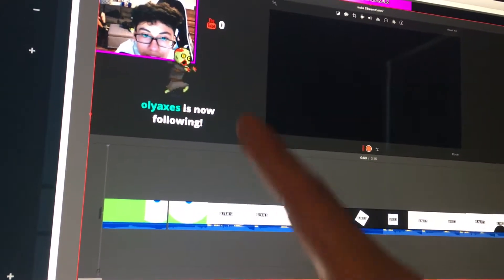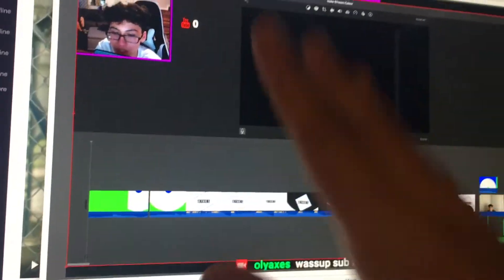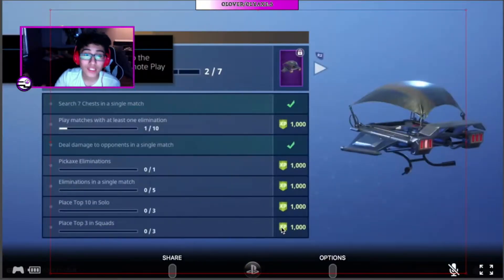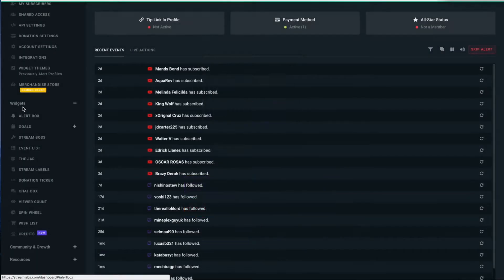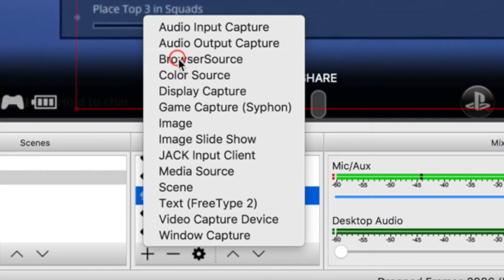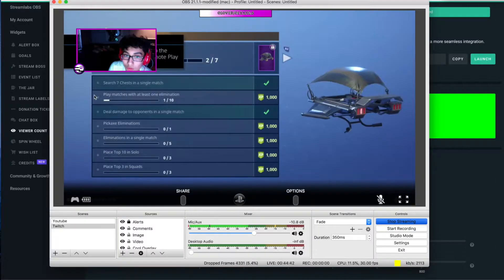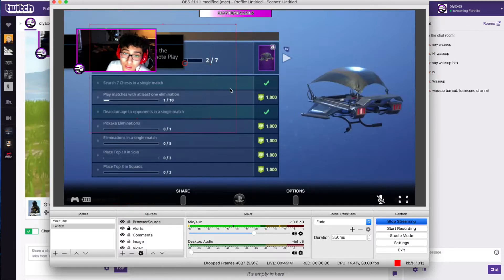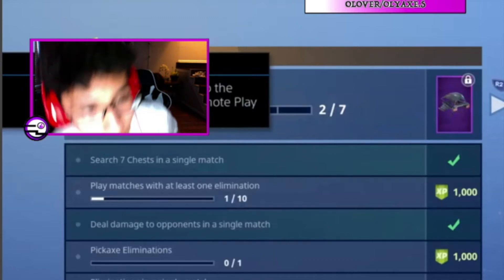(2021 UPDATED)**FREE** HOW TO ADD (DONATIONS, WEBCAM,VIEW COUNT,& MORE!!) ON STREAMING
CHEK OUT MY 2nd CHANNEL IT'LL HELP A LOT!!! OR GOT TO THE CHANNEL SECTION OF MY CHANNEL... if that makes sense.

Famous Dex - Japan (instrumental)